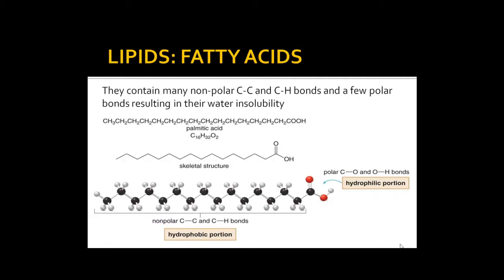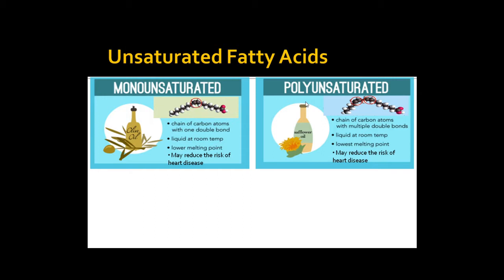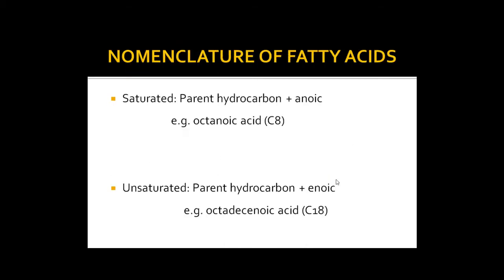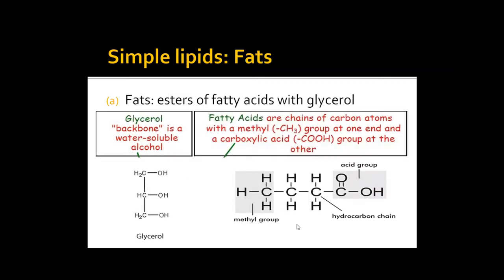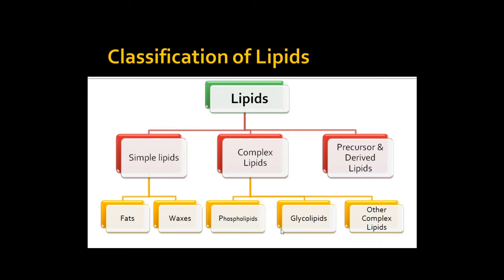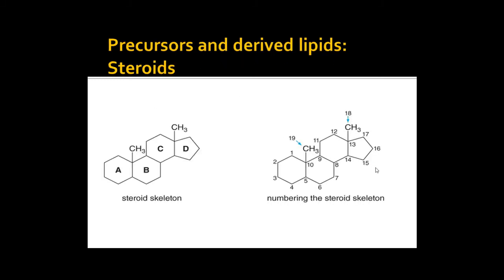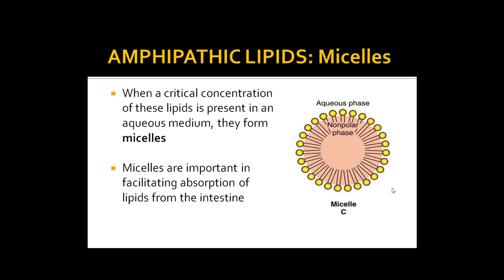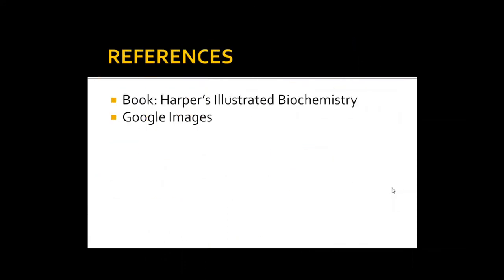Lecture on Lipids by Dr. Amanpreet Kaur Kalsi